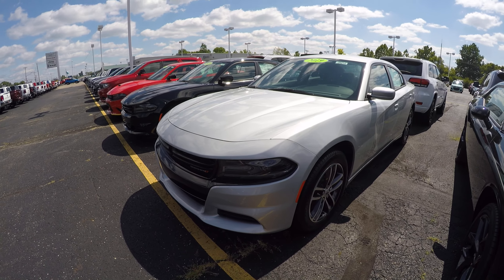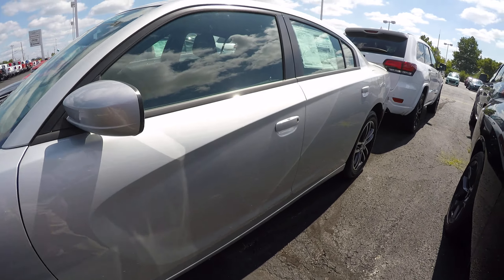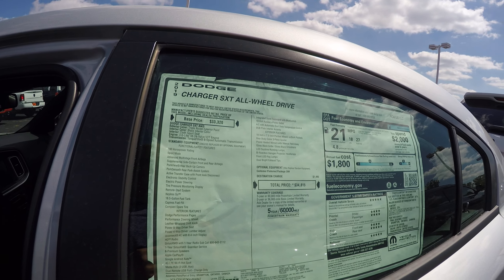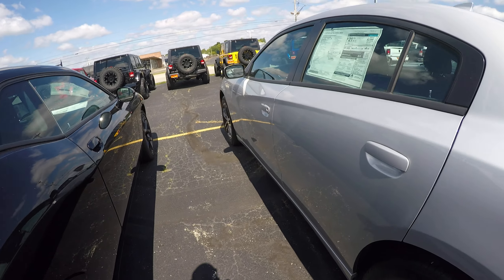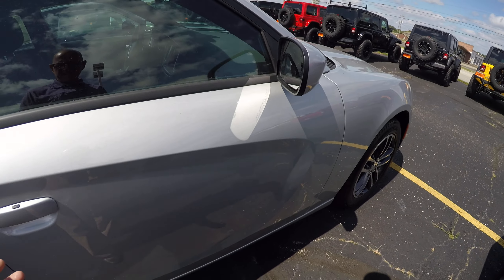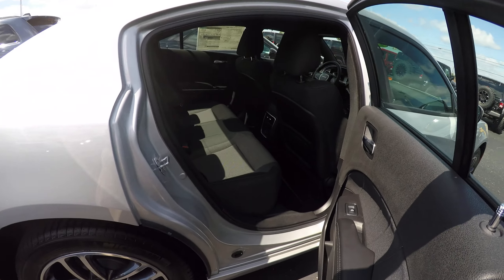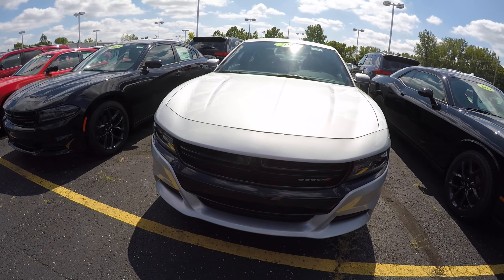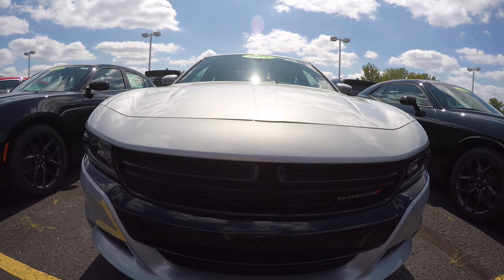2019 Dodge Charger SXT ALL WHEEL DRIVE For Sale | 29214